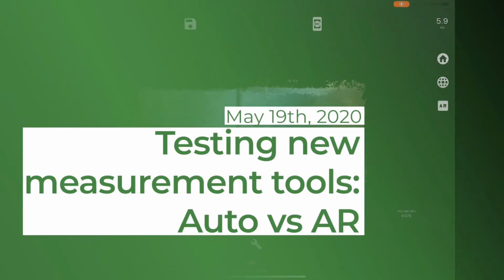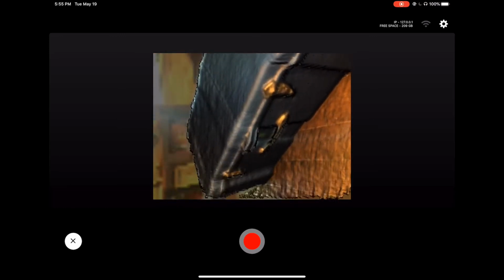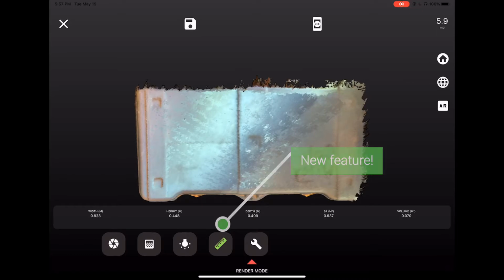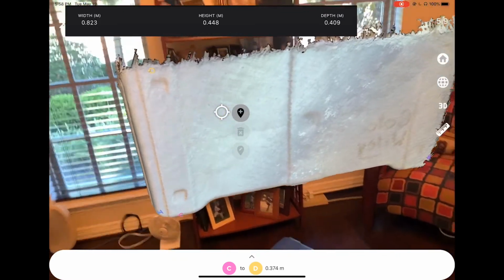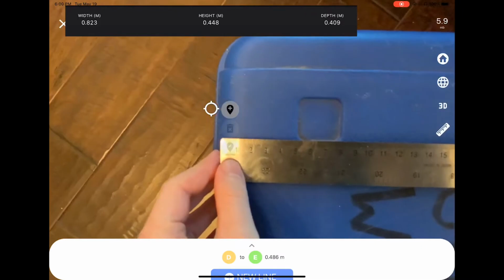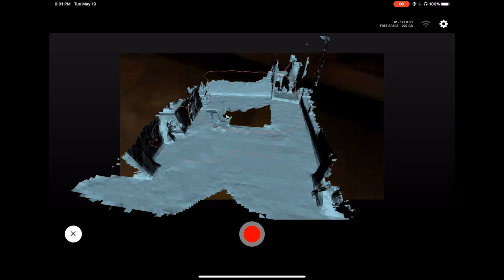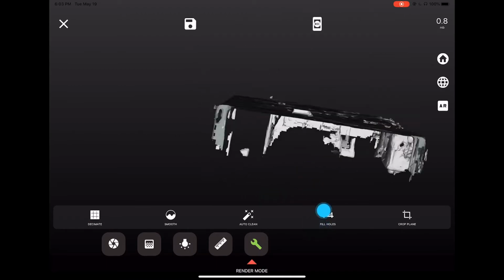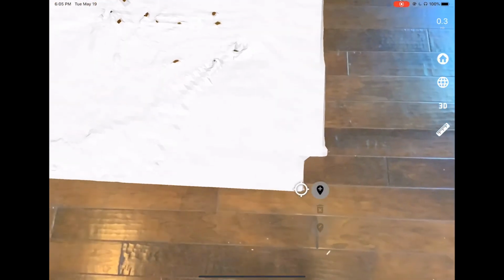Testing New Measurement Tools: Auto vs AR | Scandy Daily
Today on Scandy Daily I test the new auto measurement tools we’re launching in Scandy Pro v1.7.2.